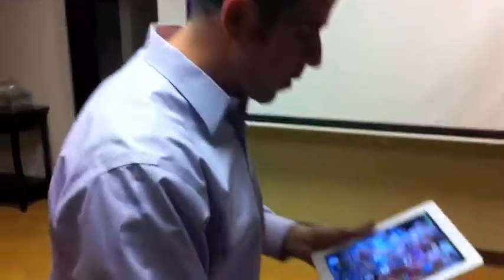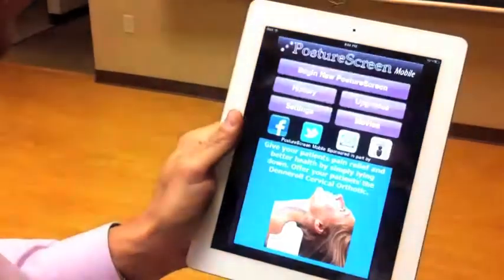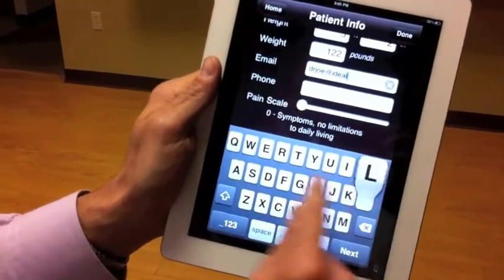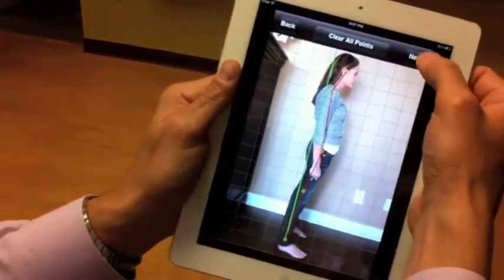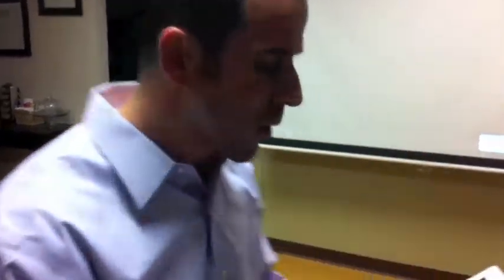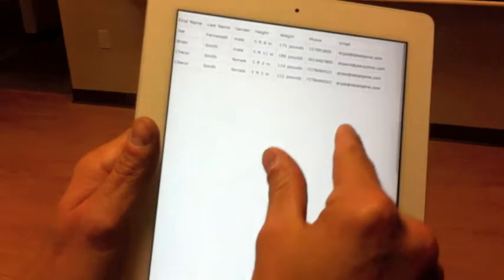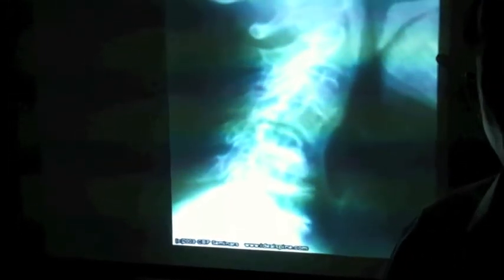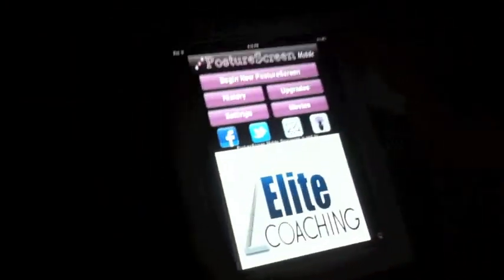PostureScreen Mobile on the iPad2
PostureScreen Mobile runs perfectly on the new iPad2!  In this program demonstration we take you through some of the basic features of PostureScreen Mobile, along with a tour of some of the available upgrades such as the demographic export, screen mirroring with a projector, as well as some of the educational video clip upgrades.